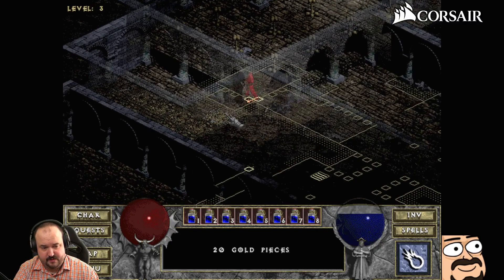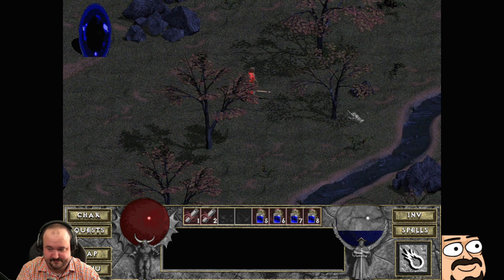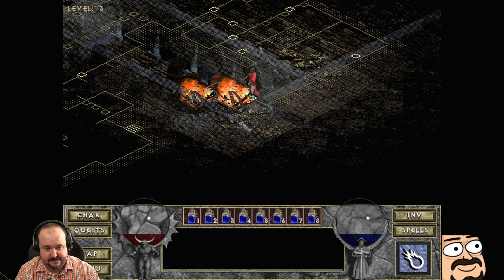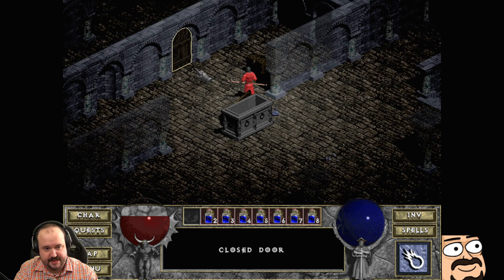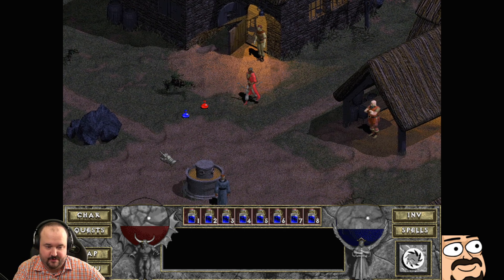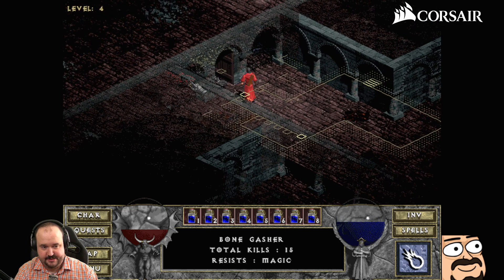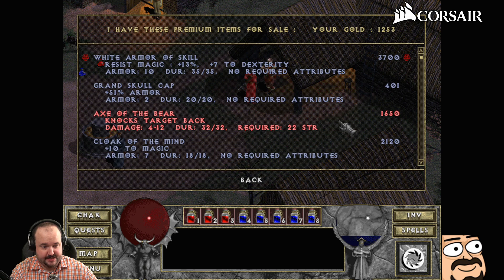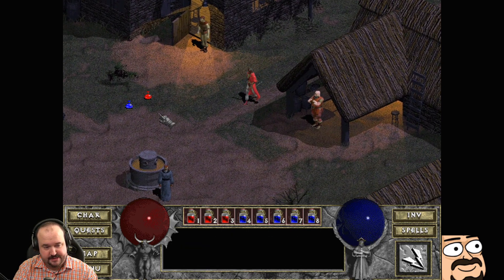Let's Play Diablo (1996) - Part 3